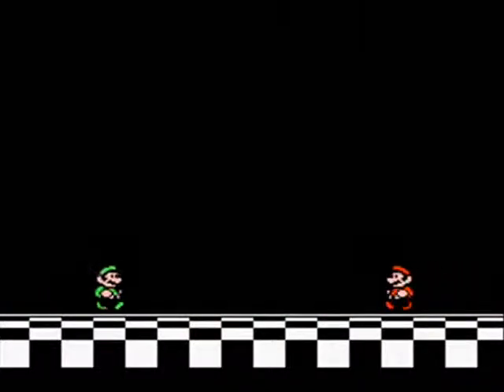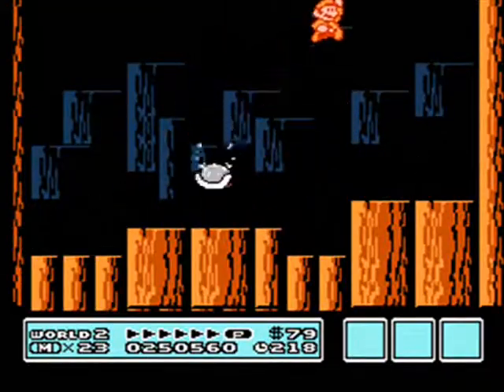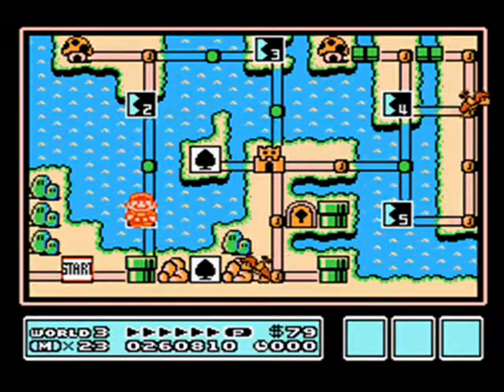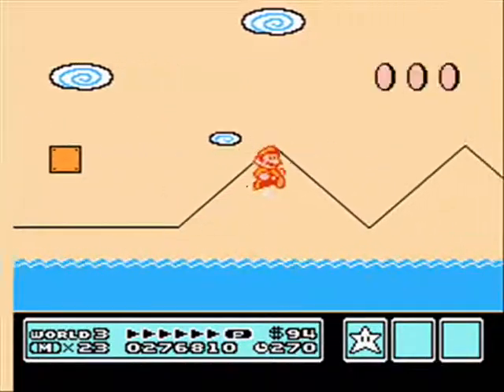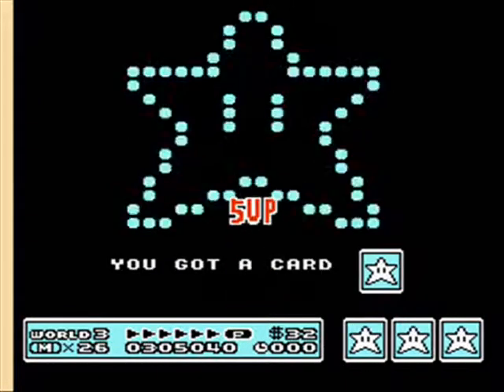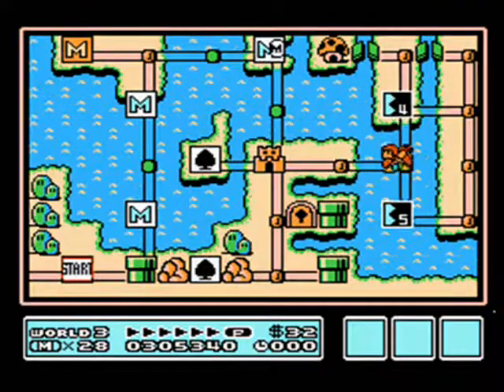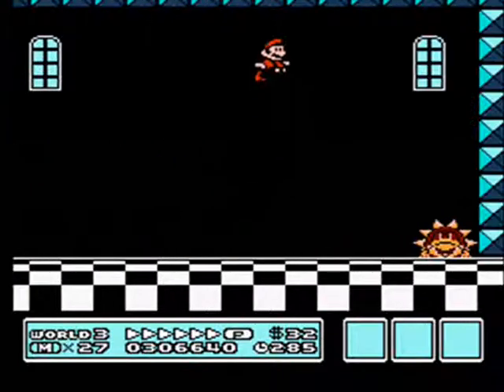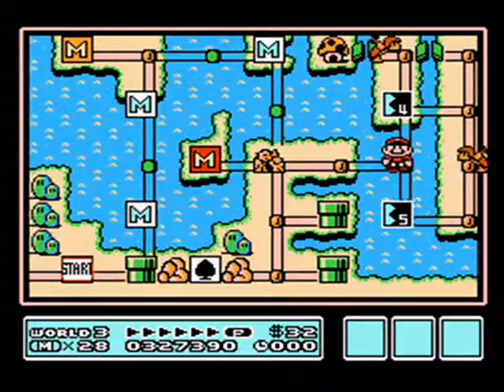Let's Play Super Mario Bros. 3, Part 04 - Water, Water Everywhere, and Not a Drop to Drink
I glug through some of World 3, and the castle is a minor annoyance.